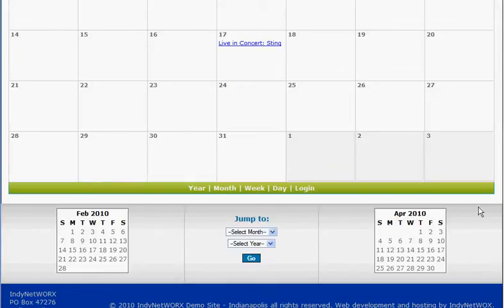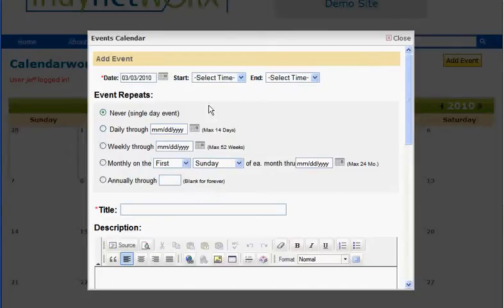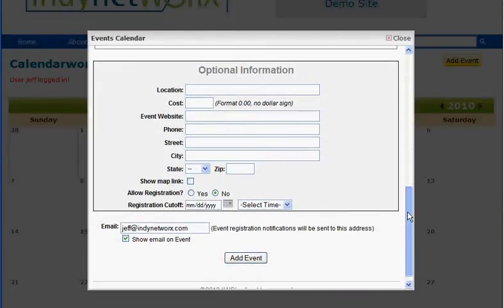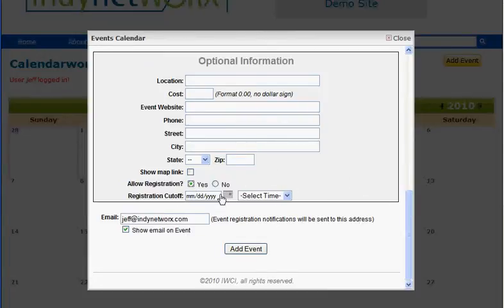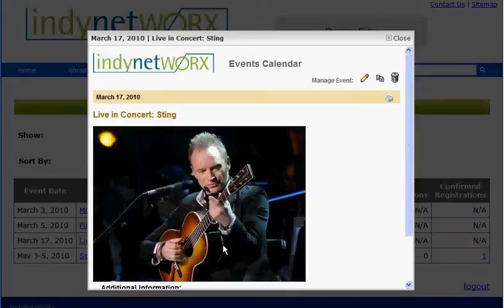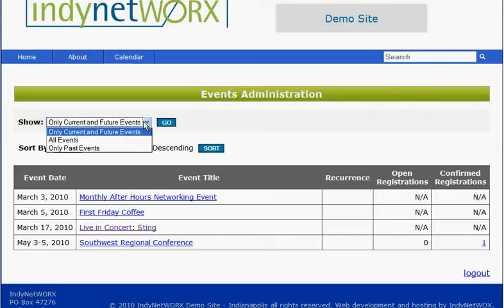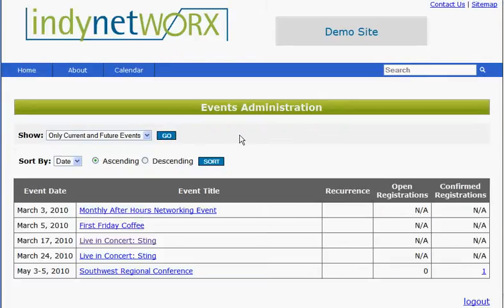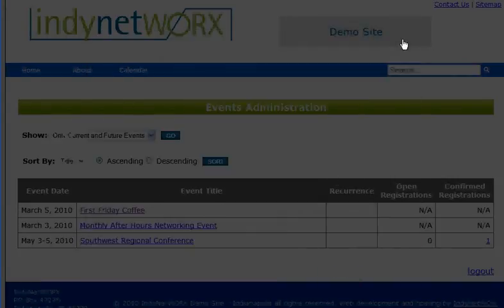CalendarWORX Basic Adminstration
In this tutorial:  logging in, adding events, recurring events, enabling registrations and registration cutoff, admin